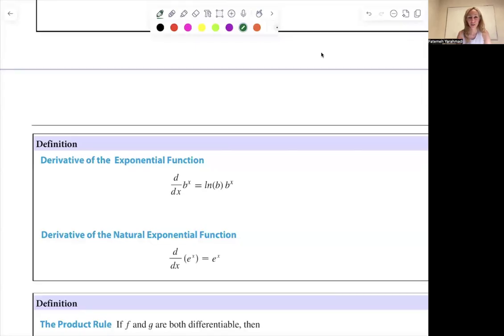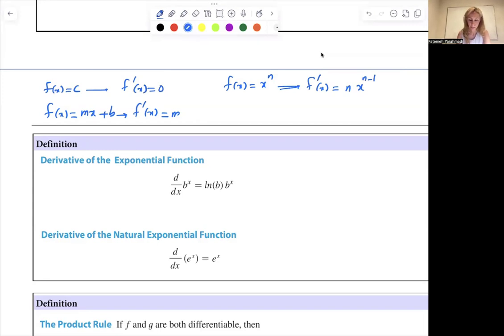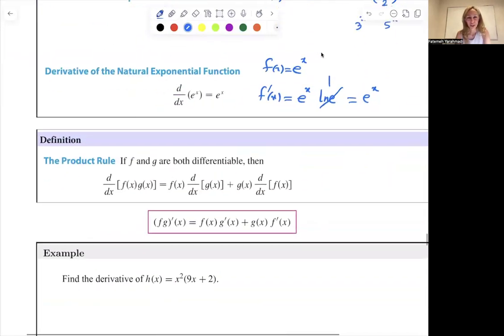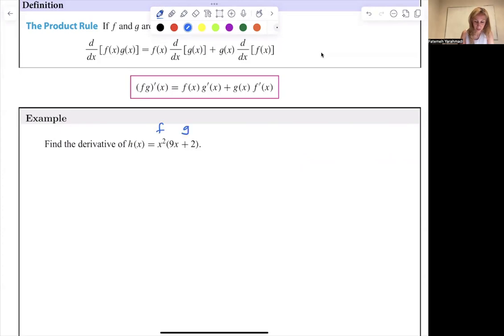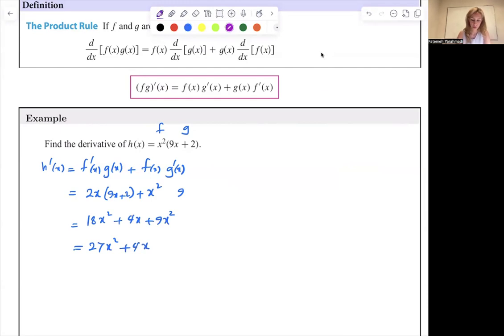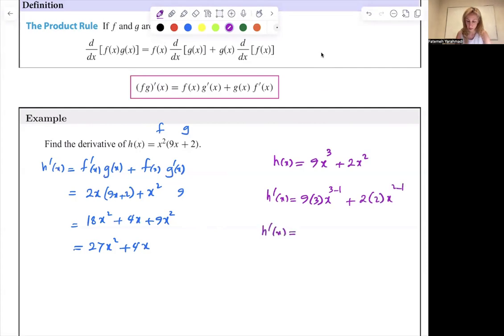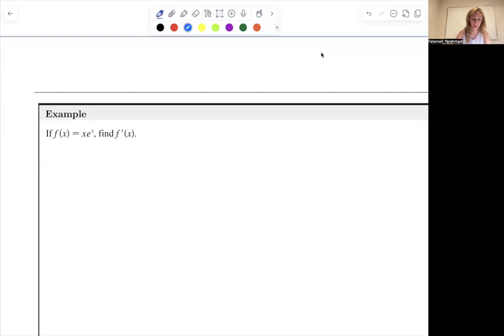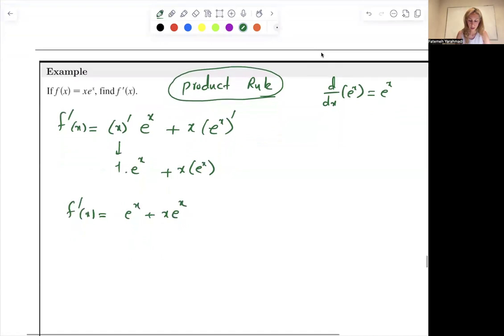Derivative of Exponential Function and Product Rule